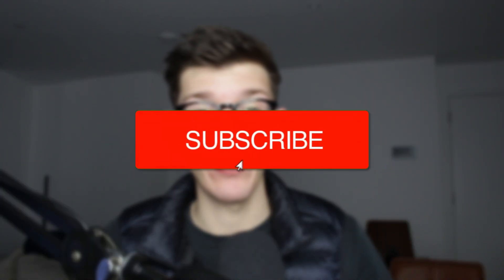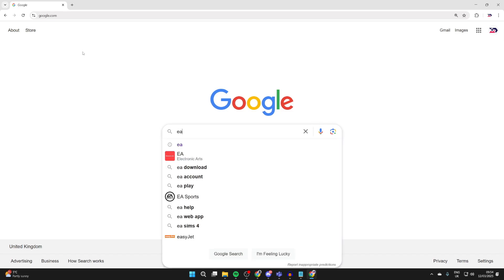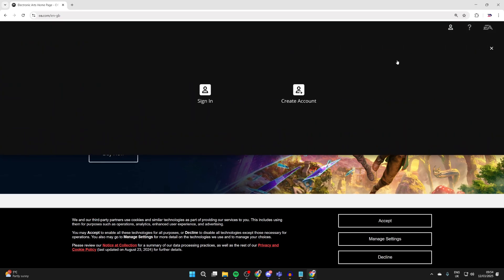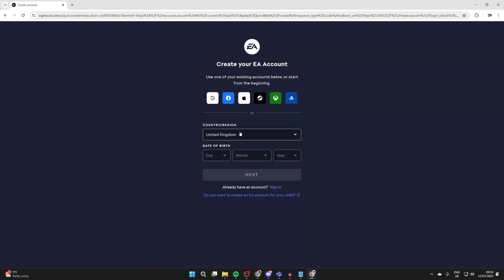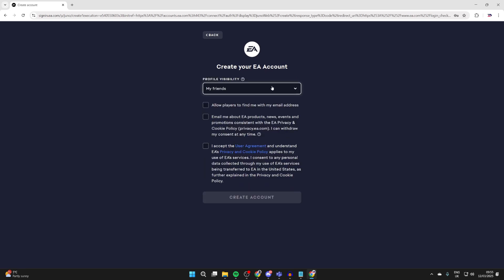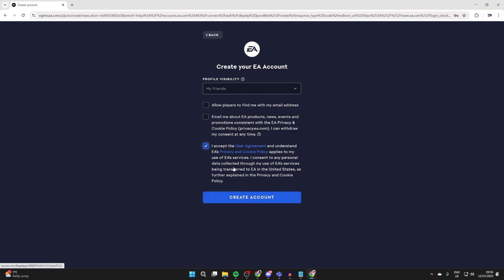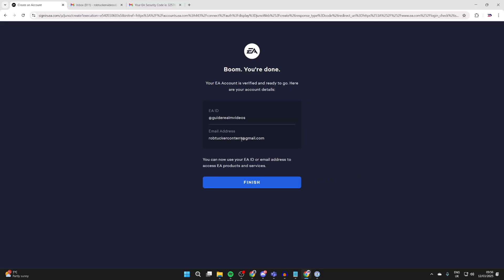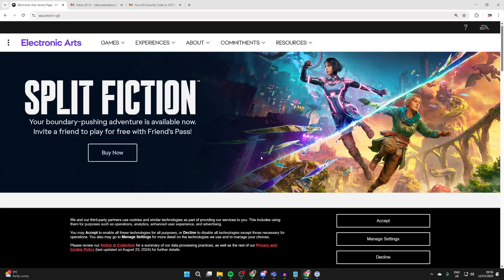How To Make An EA Account - Full Guide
Learn how to make and create an ea account in this video.

GuideRealm